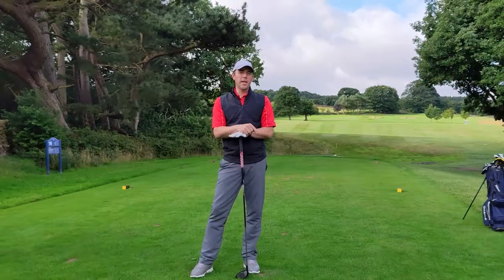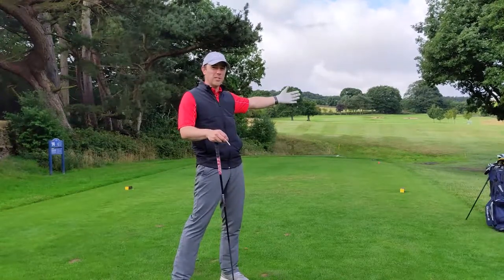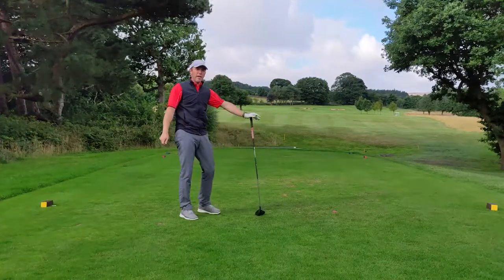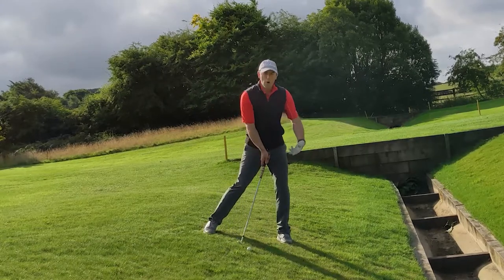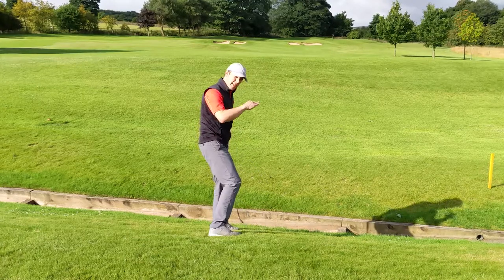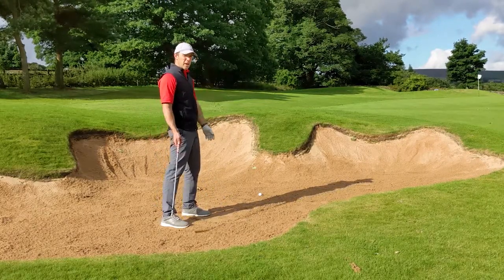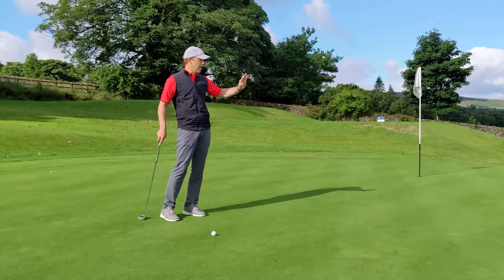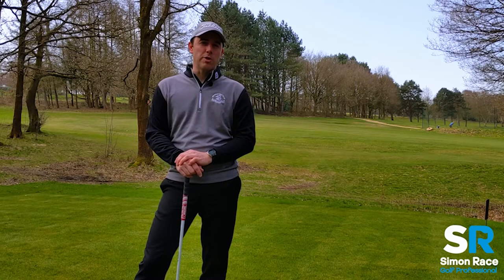Meltham GC Hole 14 PLAY WITH THE DIP!- Tips On Friday